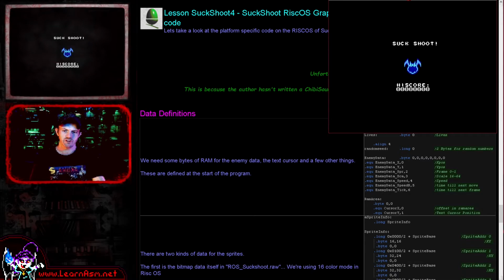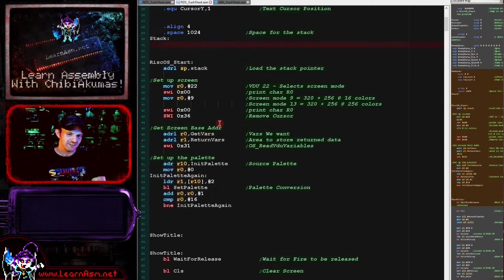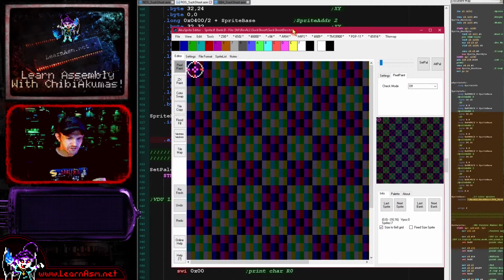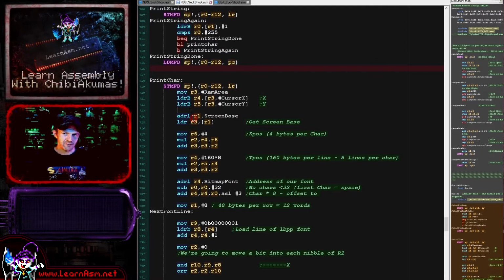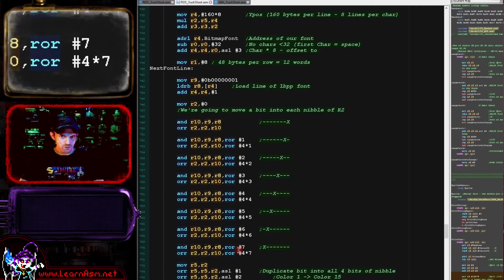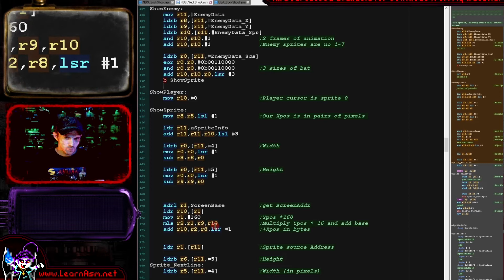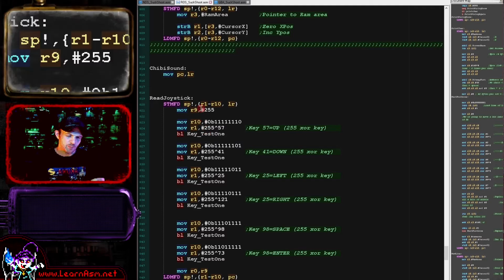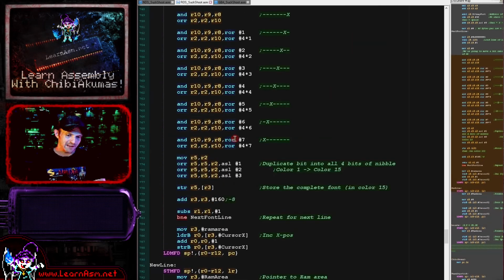Lesson SuckShoot4 - SuckShoot RiscOS Graphics code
Lets take a look at the platform specific code on the RISCOS version of SuckShoot!